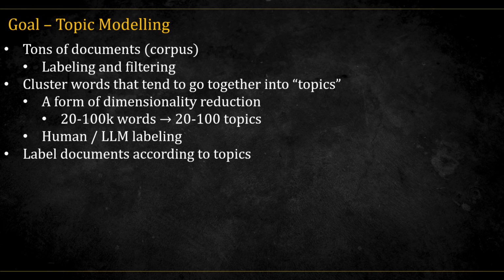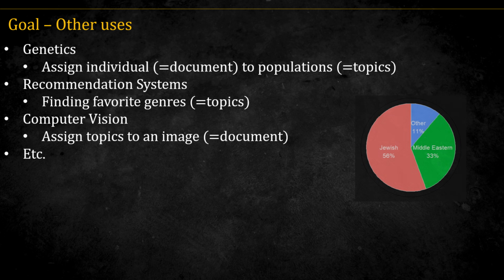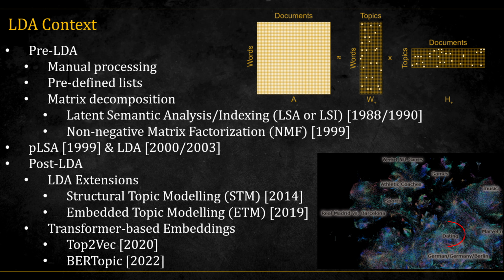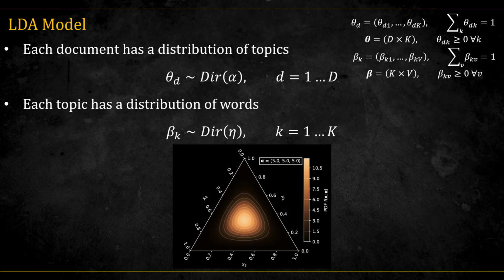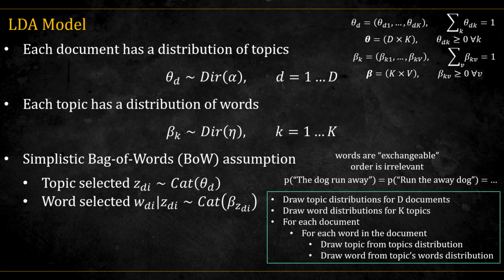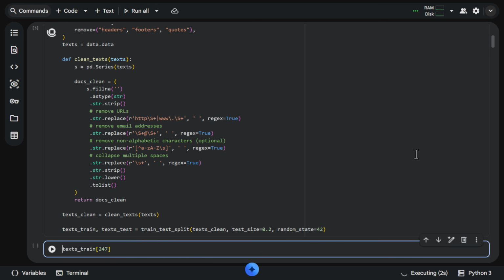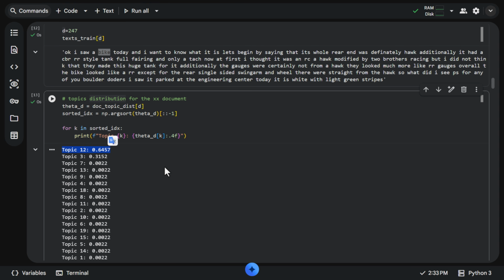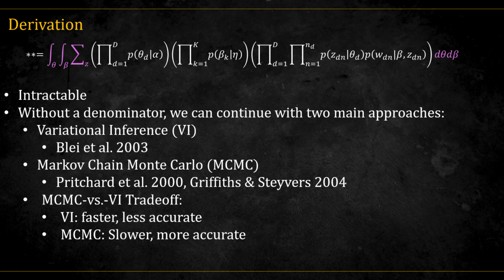Latent Dirichlet Allocation (LDA) - 1/3 - Introduction